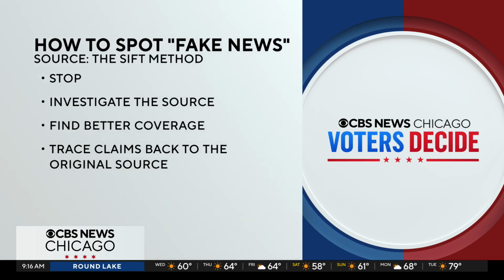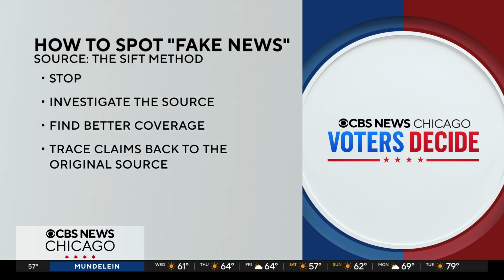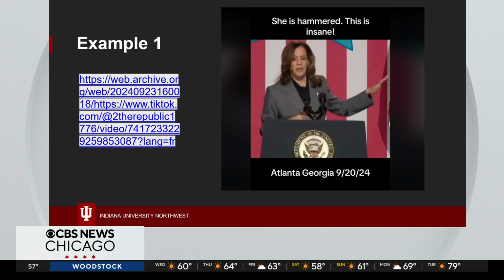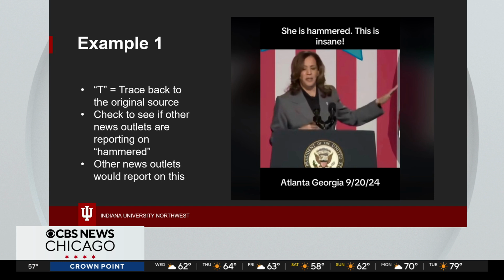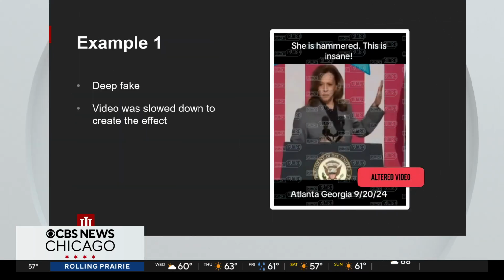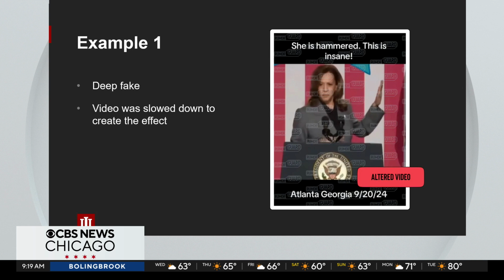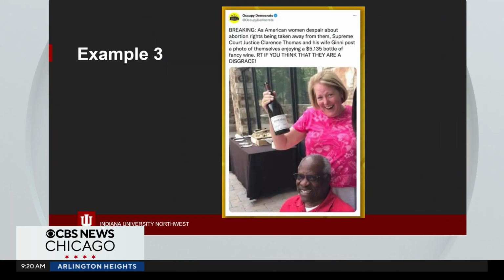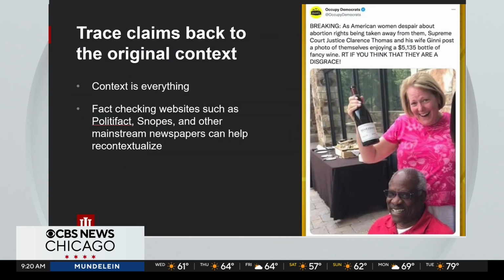How to spot election misinformation, disinformation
According to a recent poll from the Pew Research Center, about half of Americans say they generally find it difficult to determine what is true and what is not when getting news about the election. Literacy expert and librarian at Indiana University Northwest Nicholas Casas breaks down the difference between misinformation and disinformation.
CBS 2 News Chicago brings you breaking news, weather, compelling exclusive content and award-winning investigative reports from the CBS 2 Investigators.